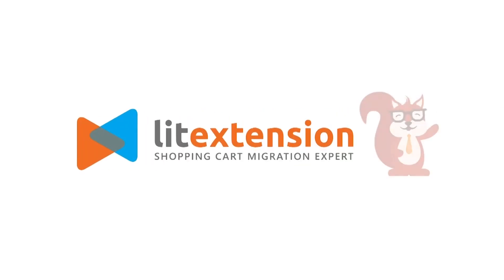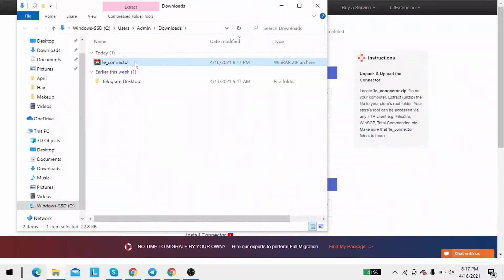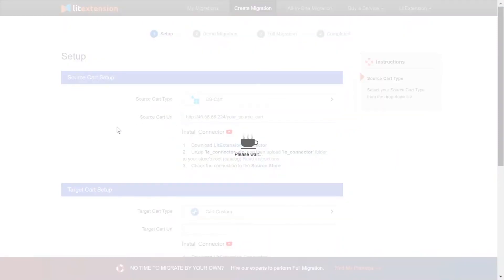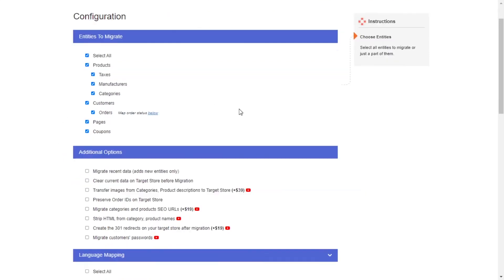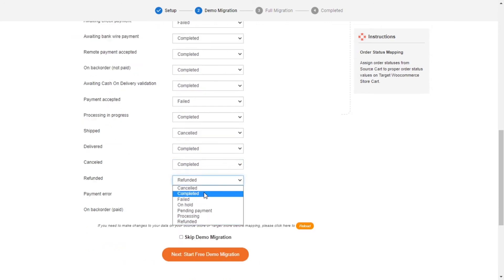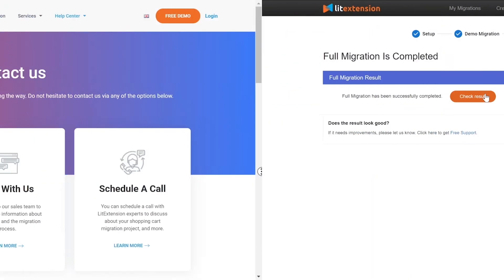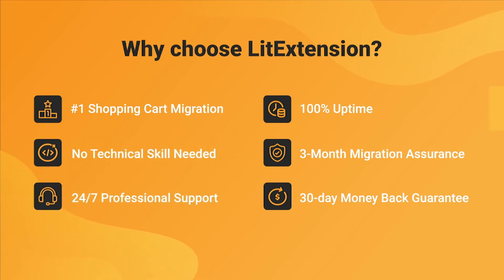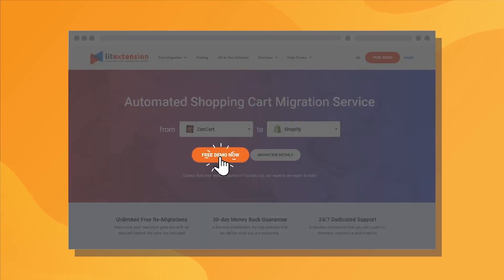How to Migrate CS-Cart to Magento (2023 Complete Guide)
This video shows you how to migrate CS-Cart to Magento accurately and safely. Only in 3 simple steps with no technical skills needed.

LitExtension helps you to transfer all your important data including products, customers, orders… from CS-Cart to Magento. The process is very simple with:

No software to download
30-day Money Back Guarantee
Free DEMO available
Free & Unlimited Remigrations
Professional support

The 3-step migration process is very easy to follow. Provide both CS-Cart and Magento shopping carts URL, choose the entities you want to migrate and start full migration right away.

0:00 Introduction
0:14 Register an account on LitExtension website
0:18 Set up Source and Target store
1:20 Configure your migration
2:04 Run migration from CS-Cart to Magento
2:38 Why choose LitExtension